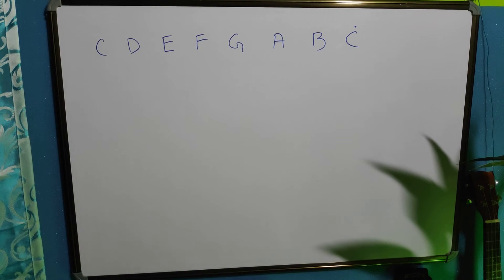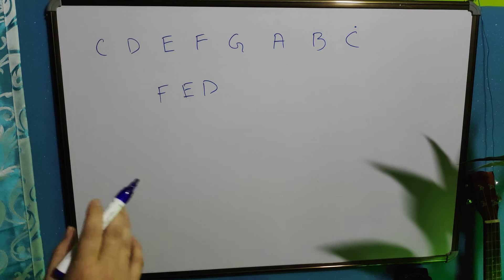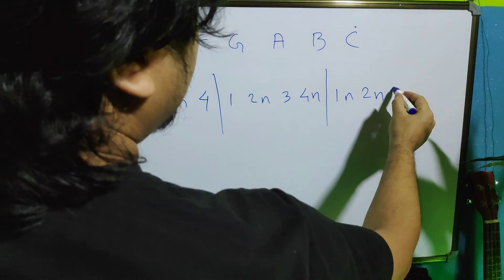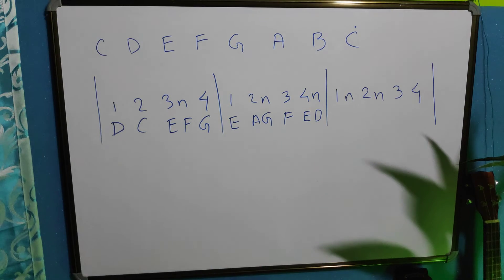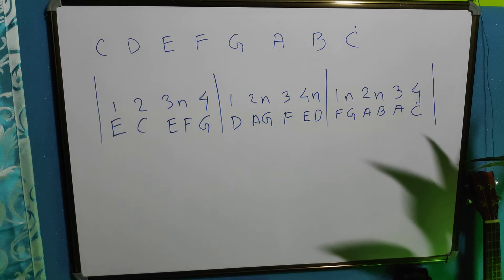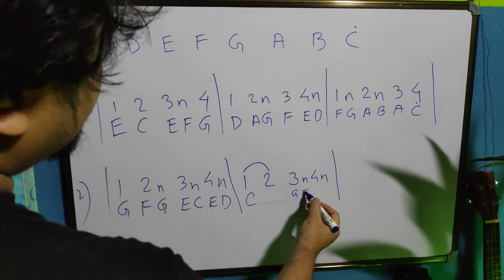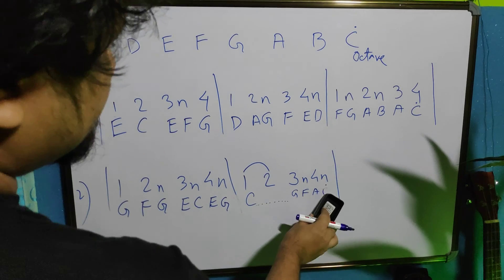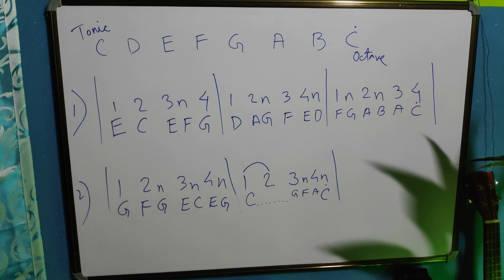how to compose song/melody in Guitar /any instrument , for beginner level